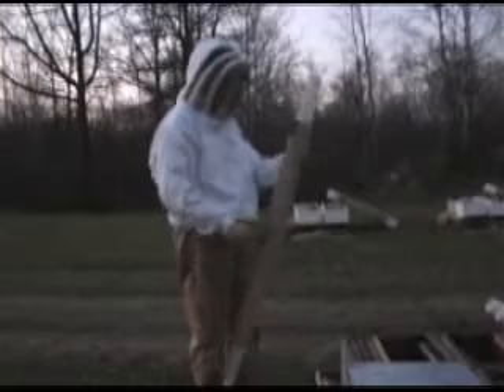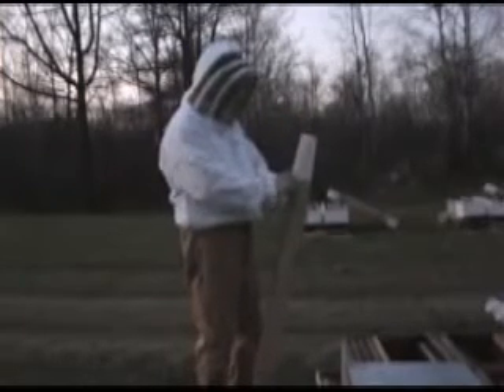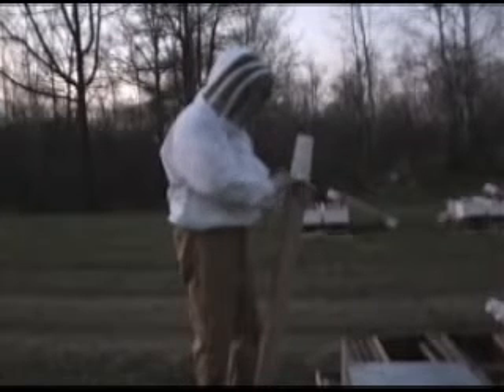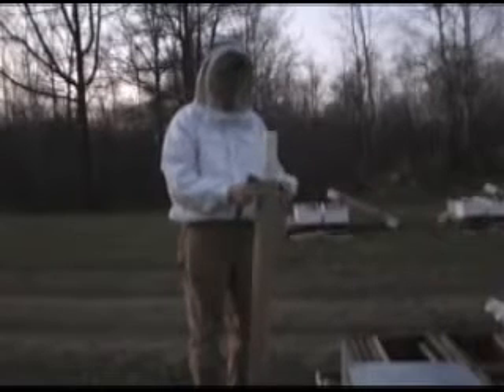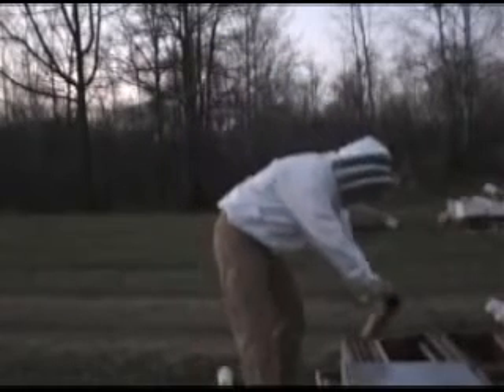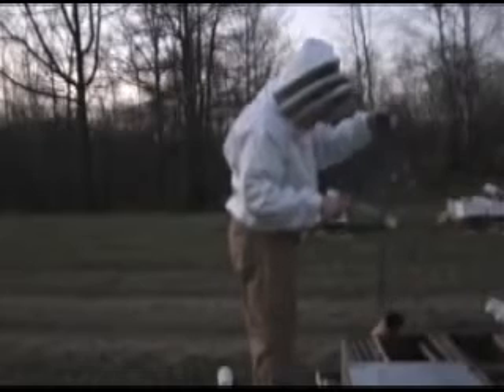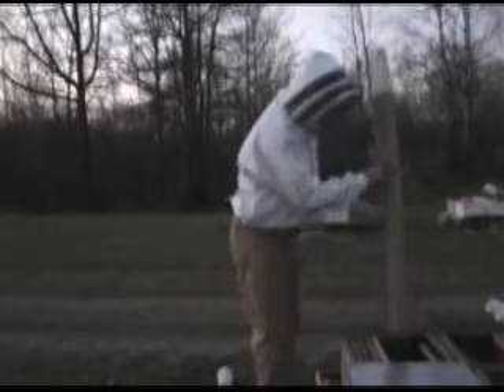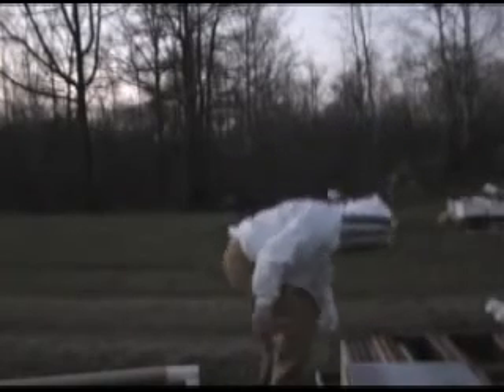Hiving Arataki Tube Pkgs # 1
Here's another throw back to the days of film. We've been doing this for a while it seems.